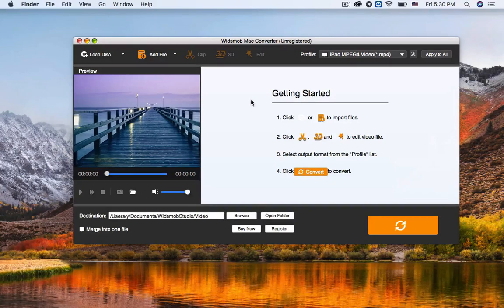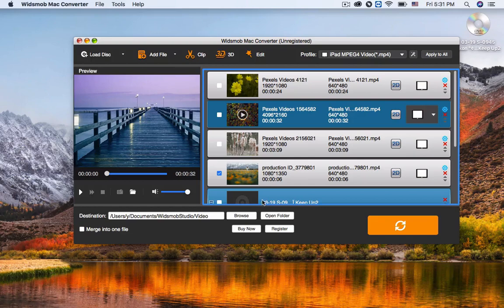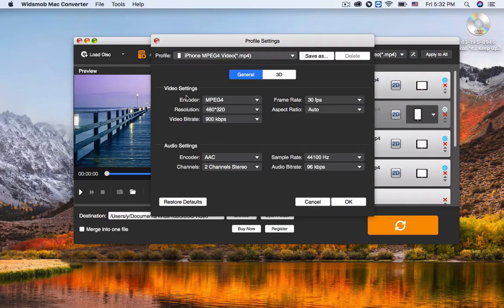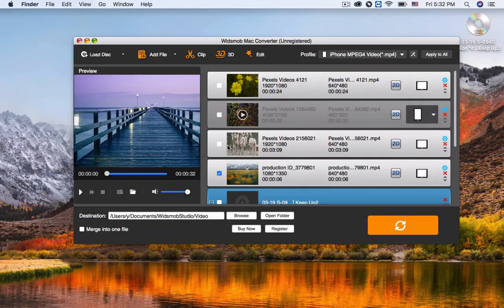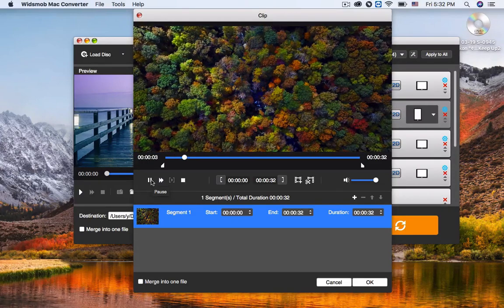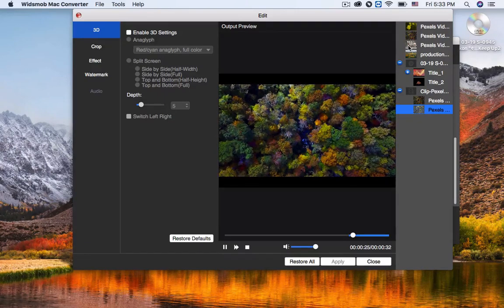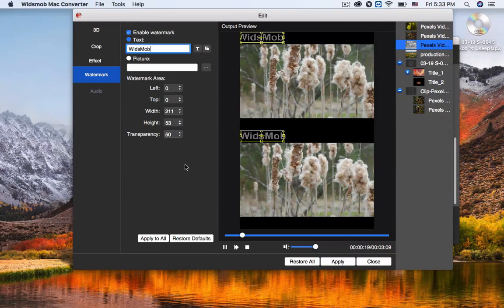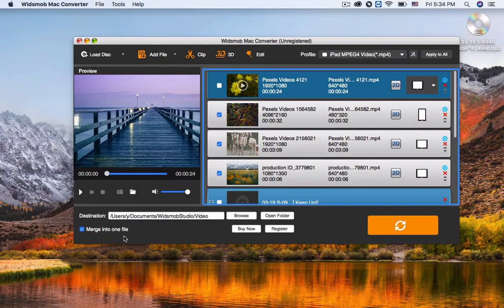WidsMob Converter - How to Convert Videos and Audio with Ease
WidsMob Converter is an all-in-one video converter, editor and enhancer. It converts Blu-ray Disc, Blu-ray Folder, DVD Disc, DVD Folder, IFO Files, common video/audio files, 720P/1080P/4K videos to more than 300 file formats and device presets. Moreover, it also supports 3D effects, add watermark, crop and clip video/audio files, merge different clips into a whole part, adjust color effects, choose the desired subtitle/audio track and more.

1. Click the “Load Disc” button to “Load BD Disc”, “Load BD Folder”, “Load DVD Disc”, ”Load DVD Folder” and “Load IFO Files”.
2. Choose the video file from the user interface, you can simply choose the file format from the “Profile” menu, or click the “Device” option on the left of the video to choose the desired file format.
3. Go to the “Setting” to adjust the “Video Settings” and “Audio Settings”. You can further tweak the “Encoder”, “Frame Rate”, “Resolution”, “Aspect Ratio”, “Video Bitrate”, “Sample Rate”, “Channels” and “Audio Bitrate”.
4. Just preview the output in the left window. You can check the video before clicking the “Convert” button to convert the video to a satisfied format or device preset accordingly.